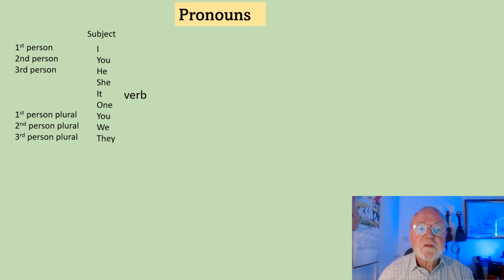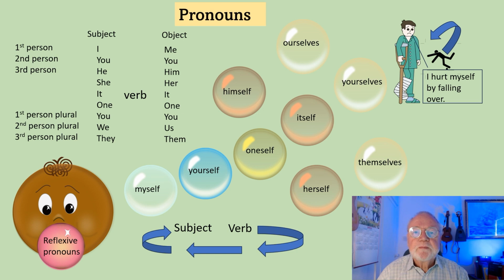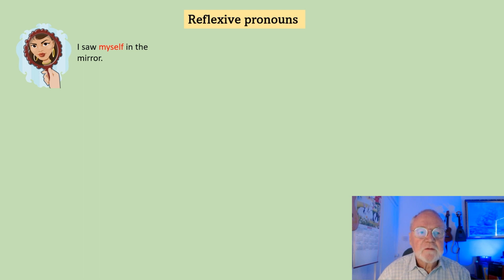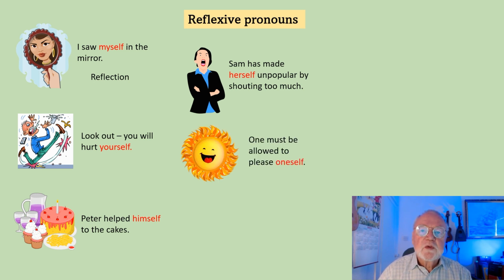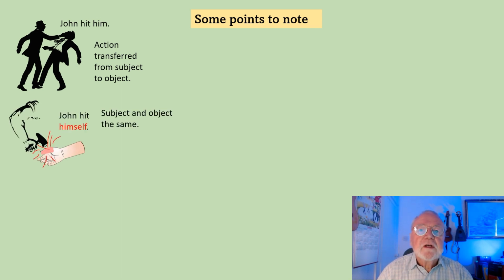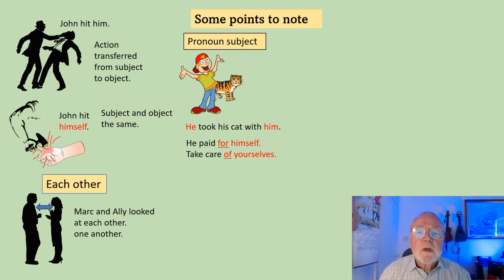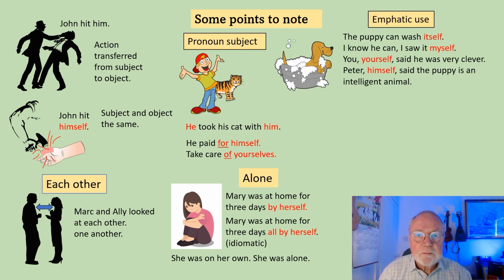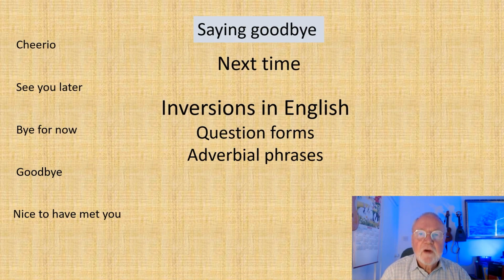The same person is the subject and object of the verb.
‘She looked at herself in the mirror’ is a good example of using a reflexive pronoun. The subject and object of the verb ‘looked’ are the same. And the idea of a reflection helps us remember what these pronouns mean. I explain the verbs where we do not usually use reflexive pronouns, and show you which pronouns follow verbs with prepositions e.g. She took her cat with her (not herself). I also talk about the emphatic use of reflexive pronouns which is quite common in spoken English. There is an exercise for you to practise at the end of the video.